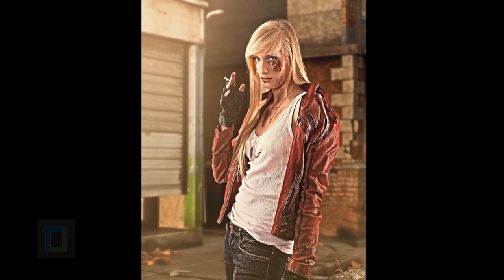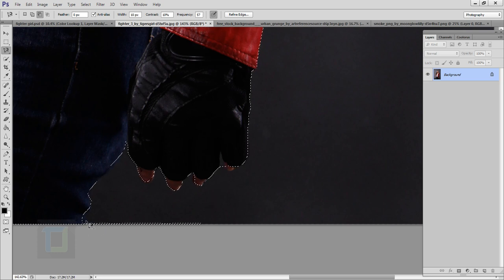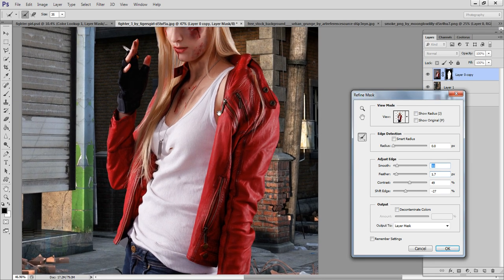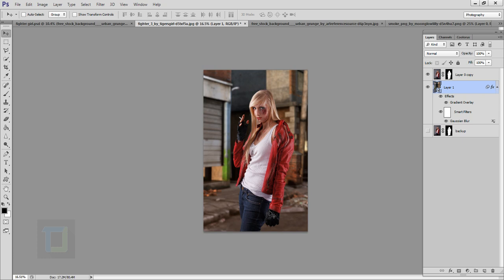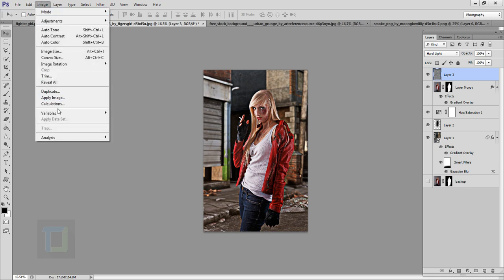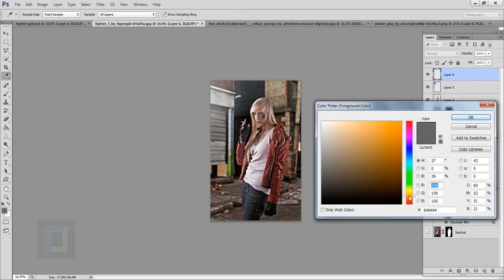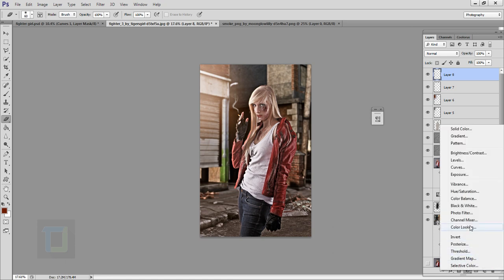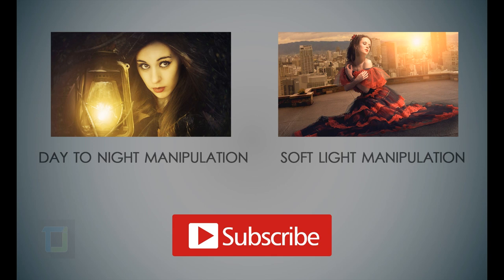'Fighter' Photo Manipulation | Hard Light Effect | Photoshop Tutorial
In this photoshop tutorial we will learn how to create the popular hard light grunge look. The final output will have a lot of contrast. I intentionally chose a model who is fighter and also holding a cigarette.

if you dont use the same image that i do ( which would really better for you ) i would recommend some model who is appropriate for this look, like if you use a kid or little baby and apply the same colors and effects,this will look awful.

I personally dont use this photo effect too much but still it works really good for rough and tough looks.